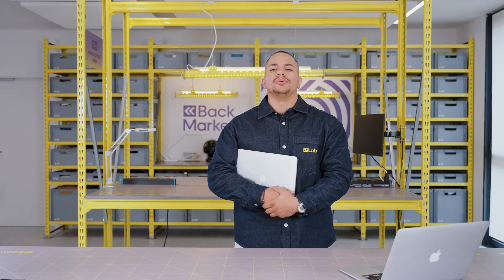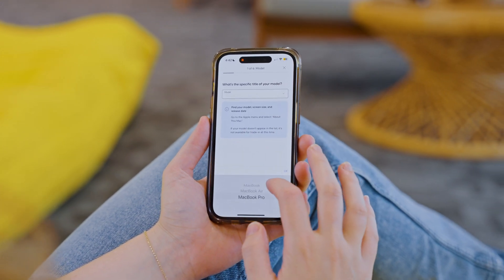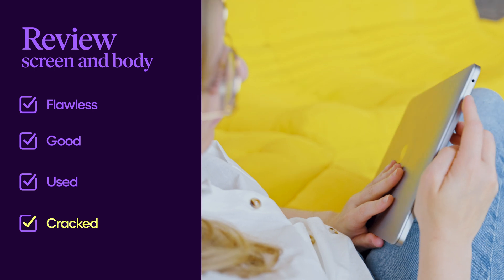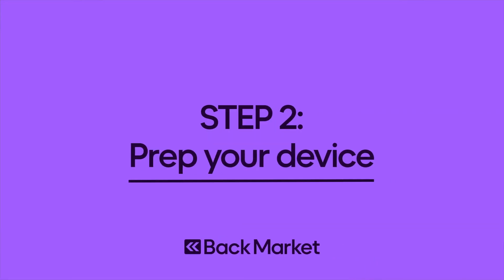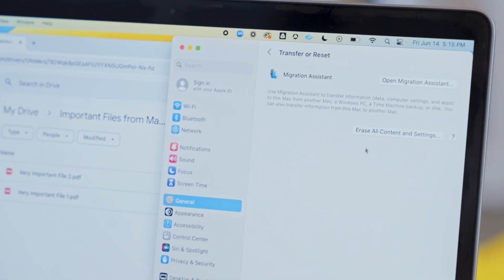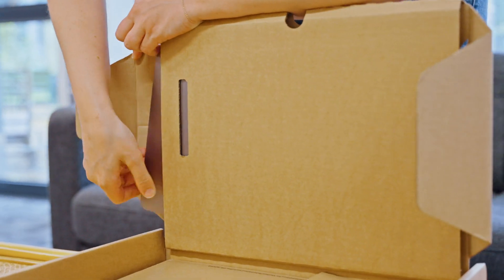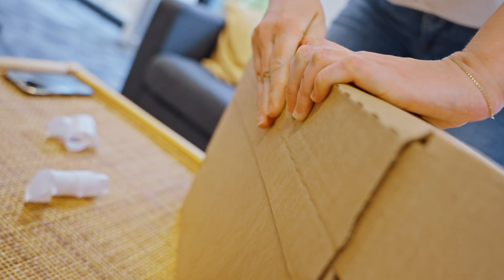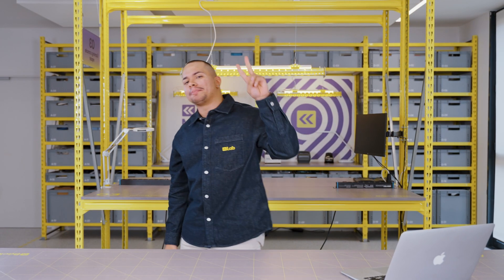How to prepare your MacBook for Trade-in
Curious about what to do before you trade in your MacBook? We promise it's a lot easier than you think. In this video, we'll take you through how to erase your data, disconnect your accounts, and most importantly — make some moolah off your old tech. Do you have questions not covered in this video?

○ ABOUT BACK MARKET
We’re a global marketplace on a mission to make refurbished tech reliable, affordable, and better than new. We work hand-in-hand with professional refurbishers to guarantee that every device sold on Back Market has been restored to perfect working condition. Why? Because refurbished tech is a more sustainable and affordable option to buying brand new.

You might have seen us in The Wall Street Journal, Wirecutter, Good Morning America, or Tech Crunch.